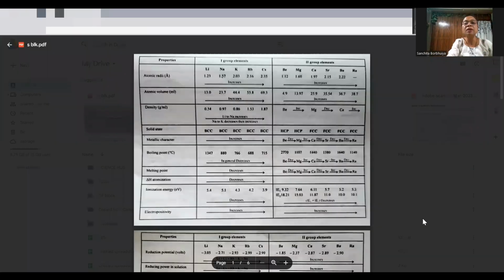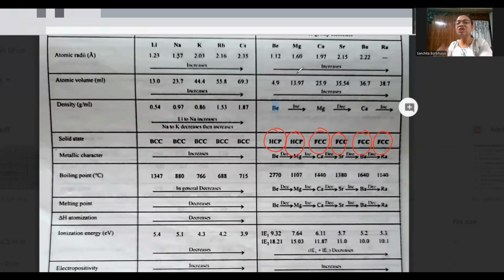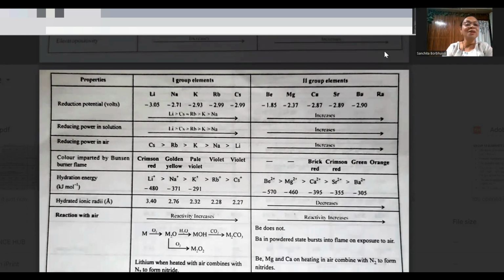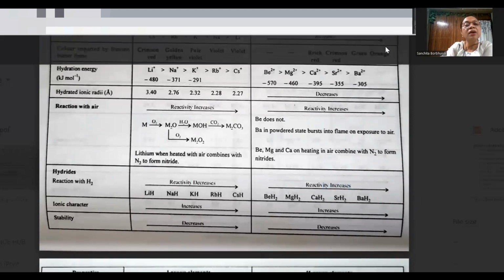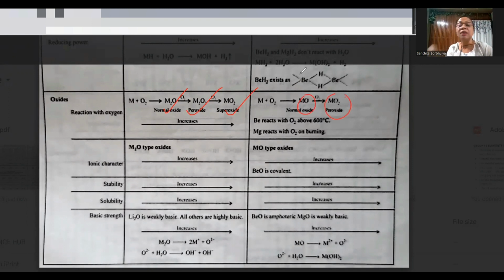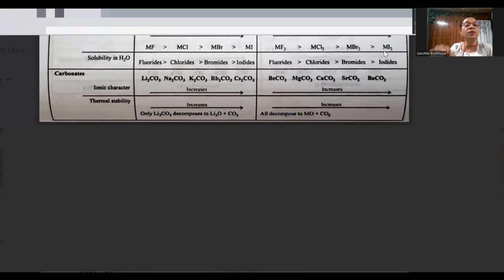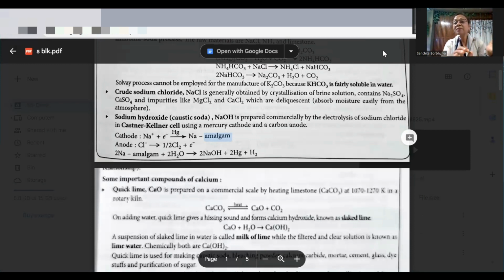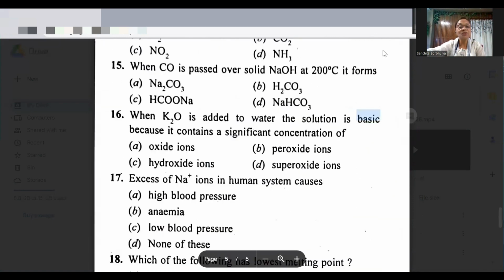QUICK Revision of S-BLOCK ELEMENTS in JUST 30 minutes | Revisions | SB's Chemistry Lessons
[Week 2 Forum Question is now LIVE]

In this video, I revise all the important reactions from s-block elements for boards.